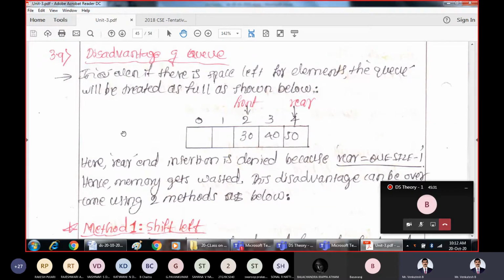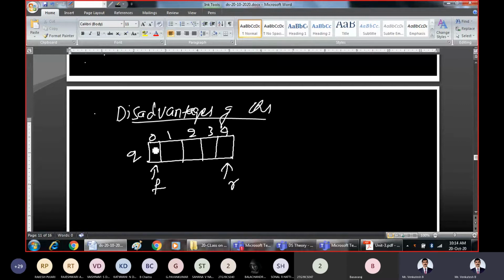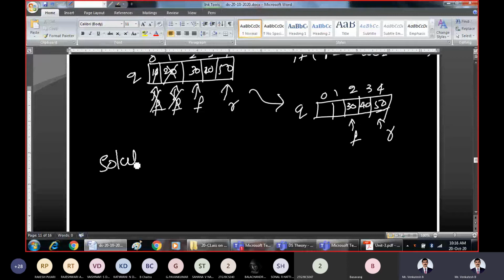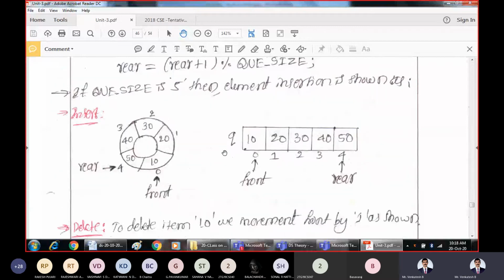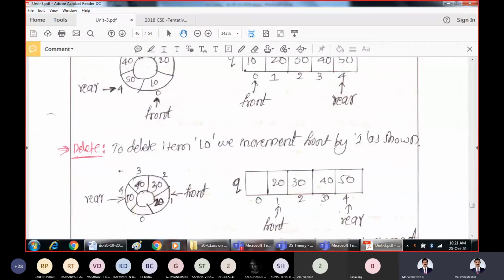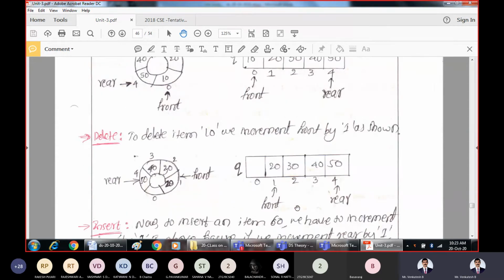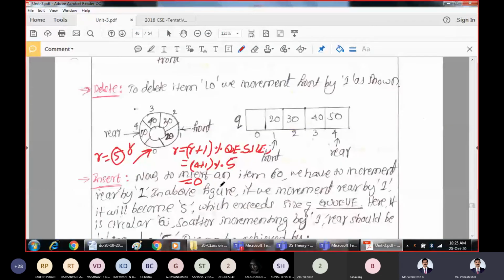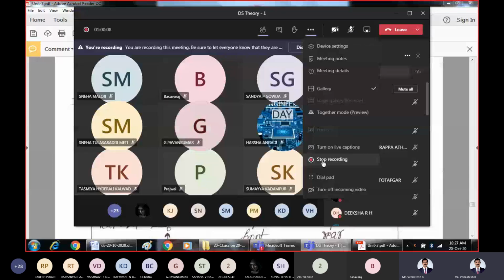28 - Disadvantages of linear queues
Module 2: Disadvantages of linear queues